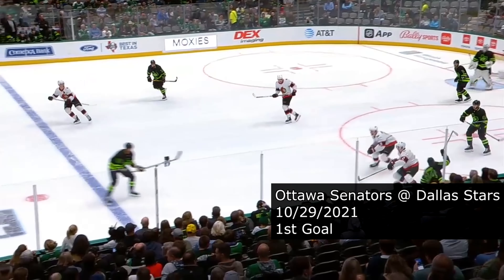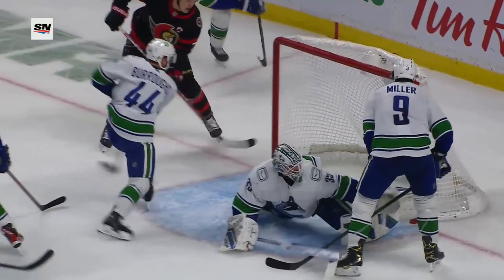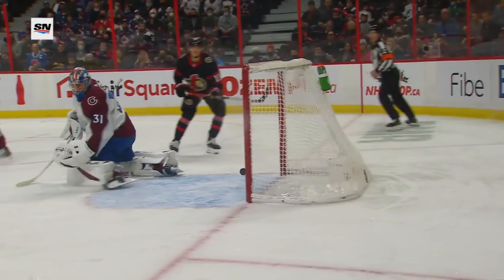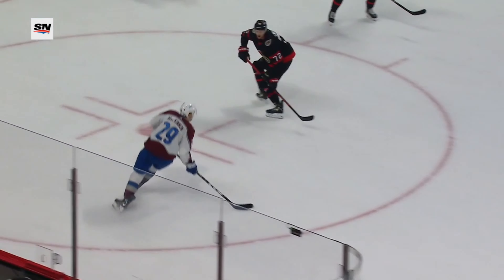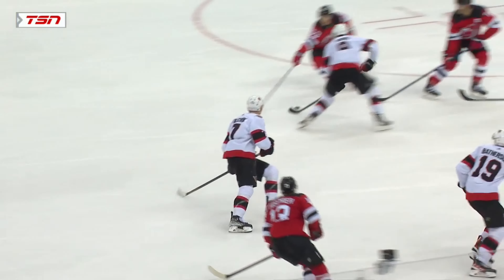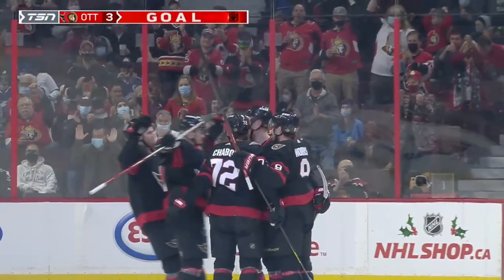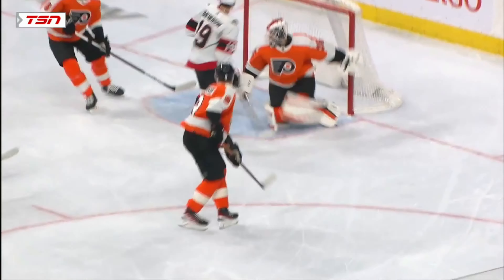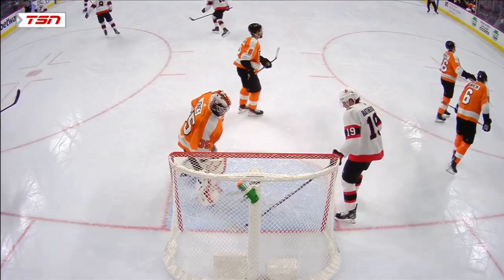Brady Tkachuk - All Goals 2021-22 - Ottawa Senators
All of Brady Tkachuk's goals from the 2021-22 NHL season.

Clips are taken from highlights videos on NHL's YouTube channel and NHL.com.